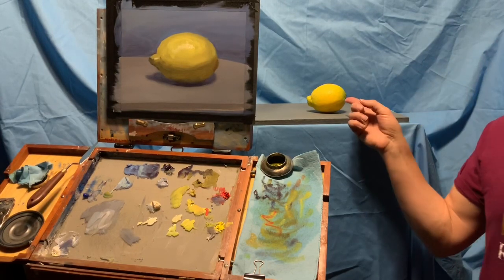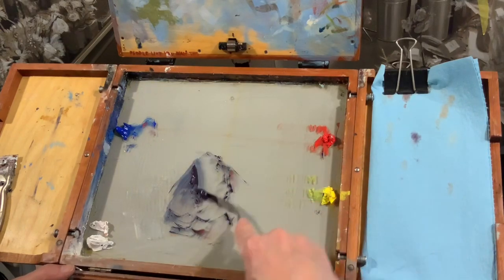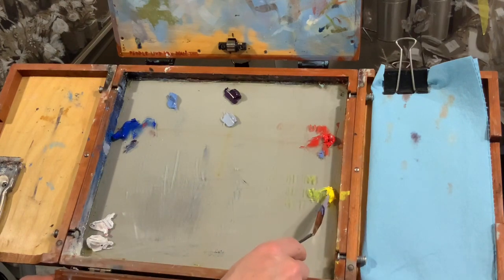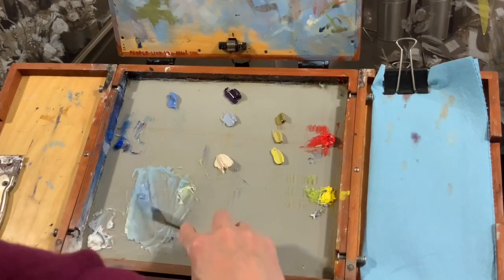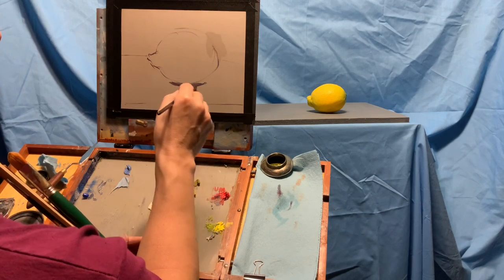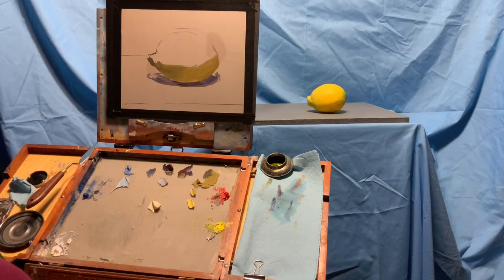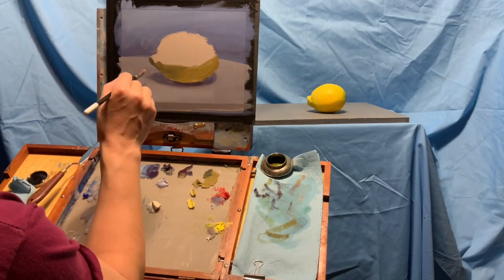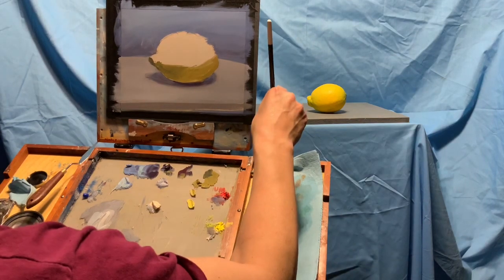Primary Color Palette With Lemon- Color Mixing and Painting Demonstration